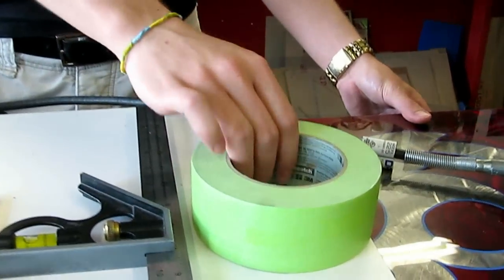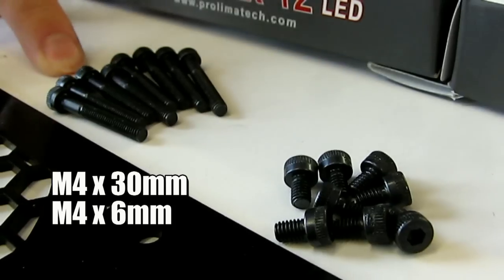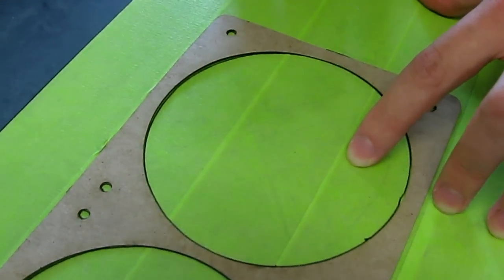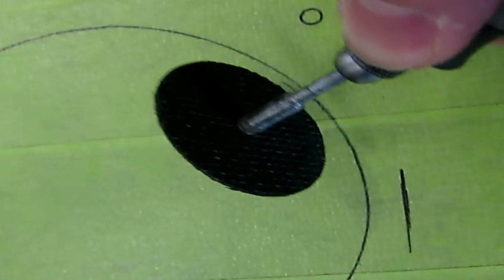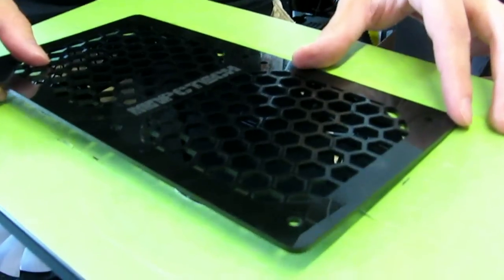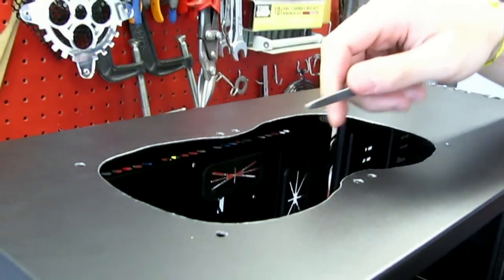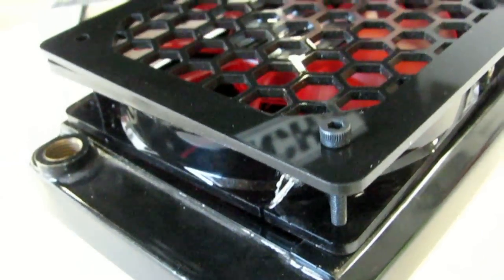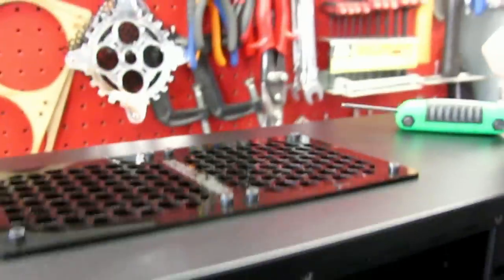PC Case Mod Guide: Installing 240 Radiator (2x120mm)